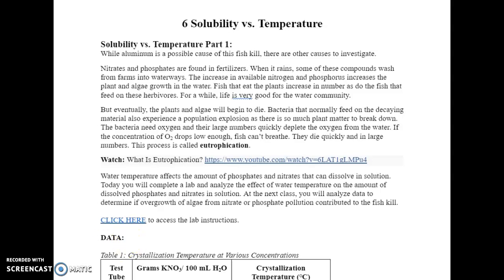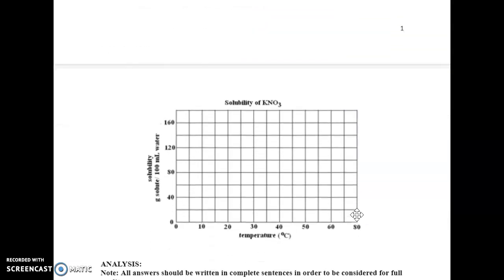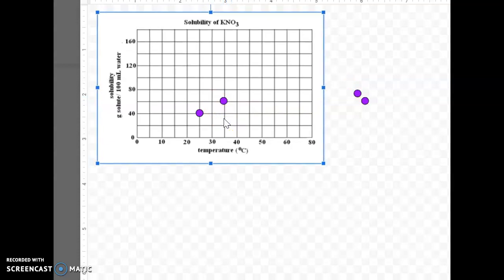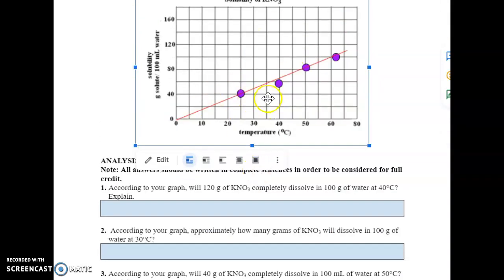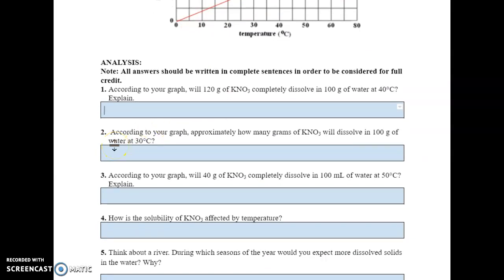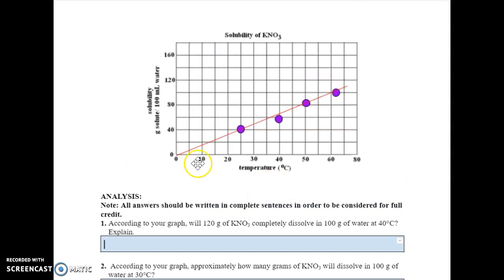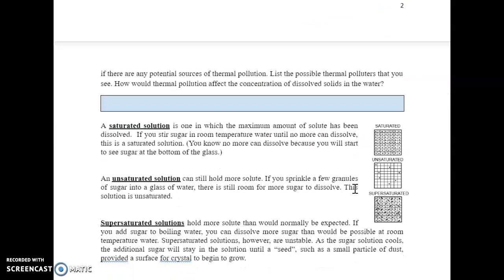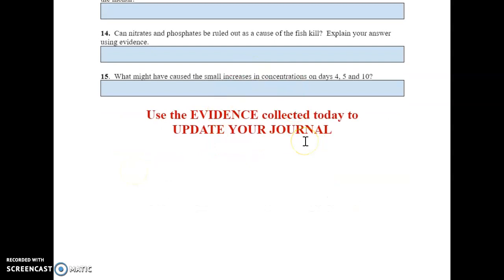Day 6/7: Solubility & Temperature